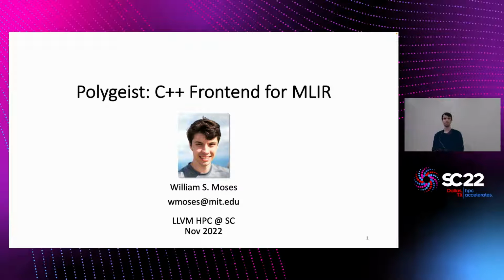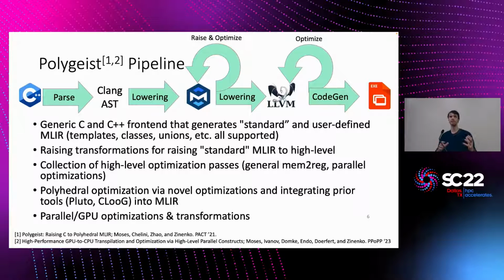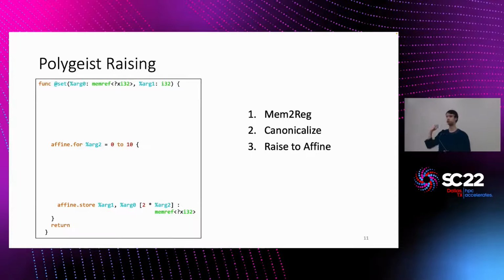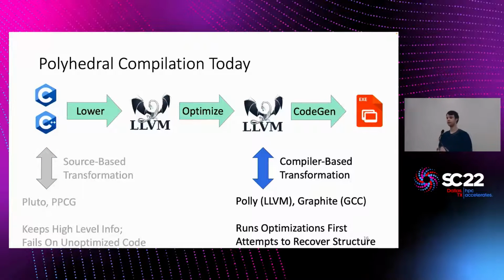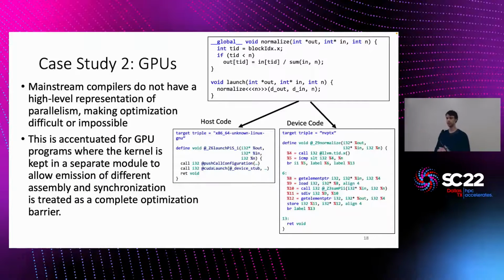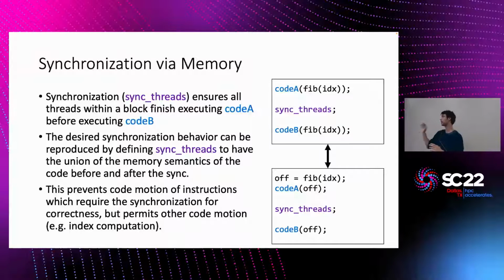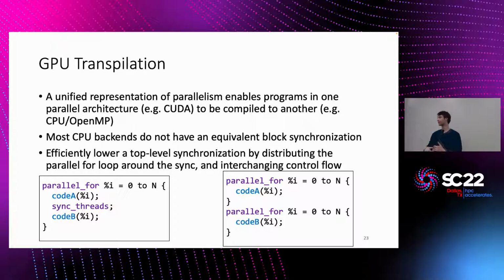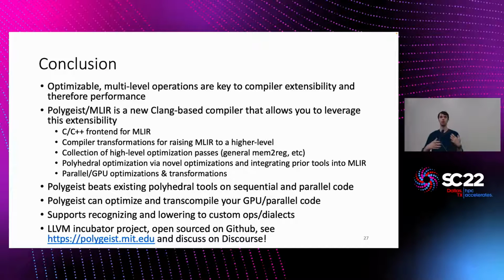Invited Talk: Polygeist MLIR Frontend for C/C++ - LLVMHPC @ SC'22